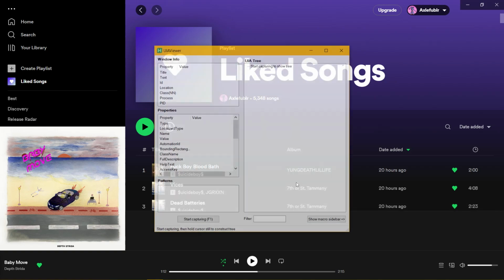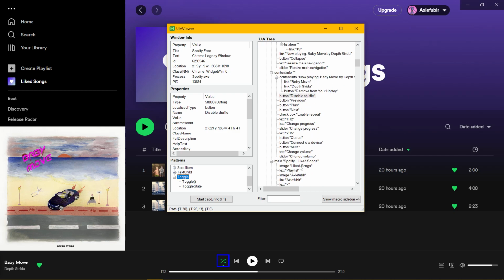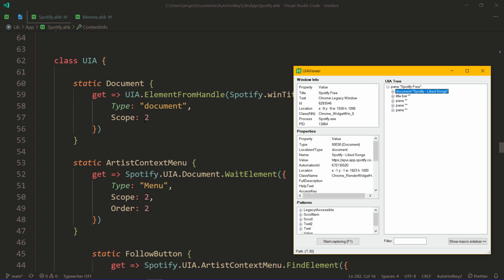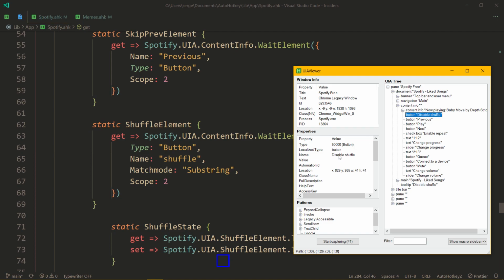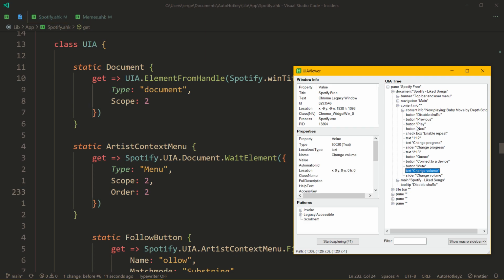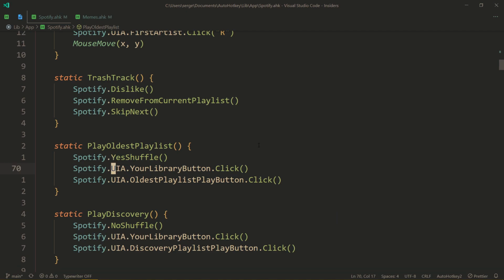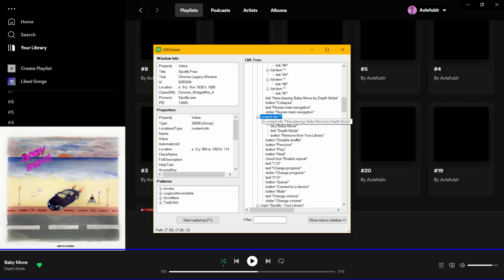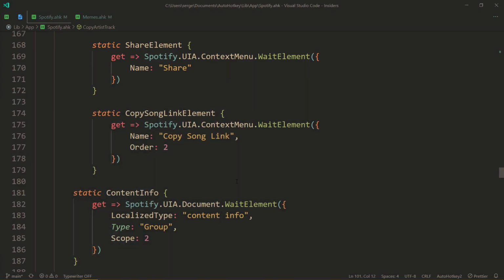Spotify UIA — AutoHotkey v2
The F9 hotkey started working immediately after I stoppped recording lol
I didn't even reload the script!

00:00 UIA with Descolada

scream at me if these links don't work!